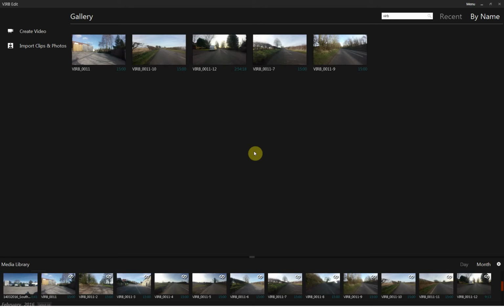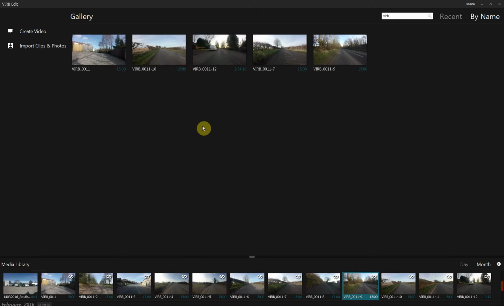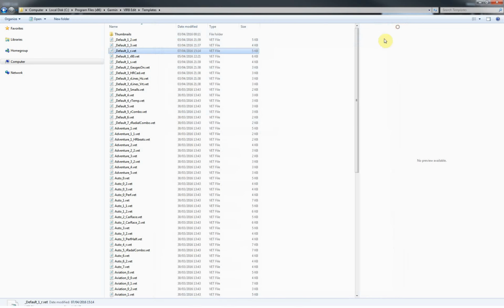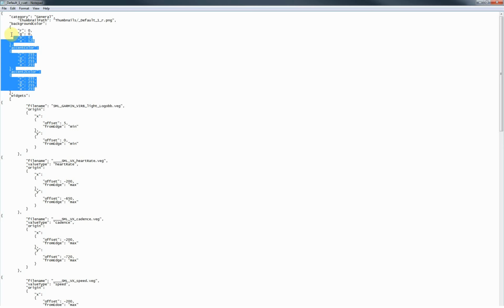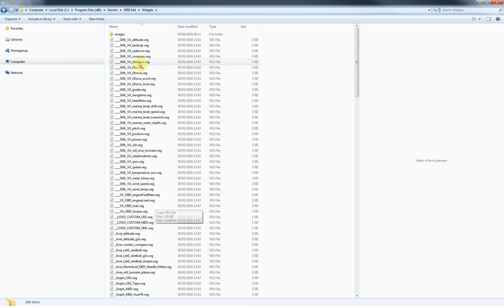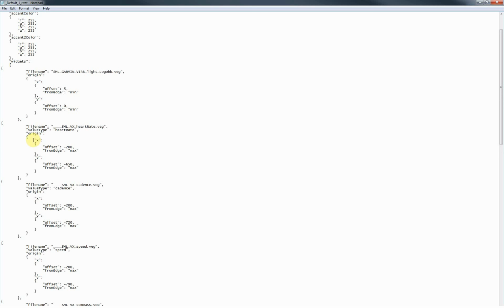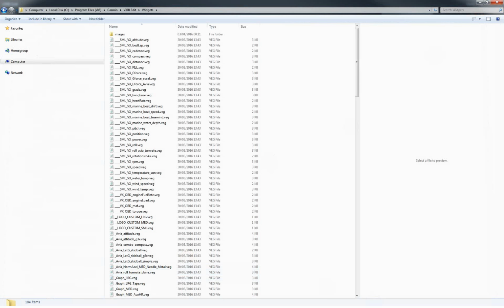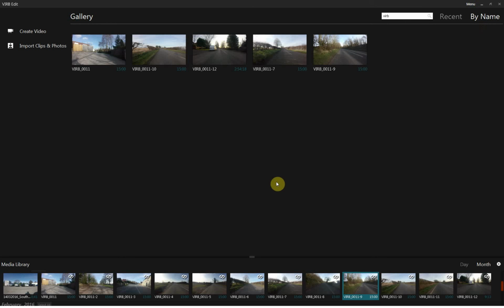Garmin Virb Edit for X, XE and Elite - Change the Default Template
If you use Virb Edit with your Garmin X, XE or Elite you'll see how the default template that opens when you've uploaded your video and G-metrics data is pretty ropey. Although you can create your own custom template and use that I've found that it can be time consuming and doesn't always save properly in your templates folder. Editing the default template gets over this hassle and lets you customise a specific set of widgets appropriate for your purpose.